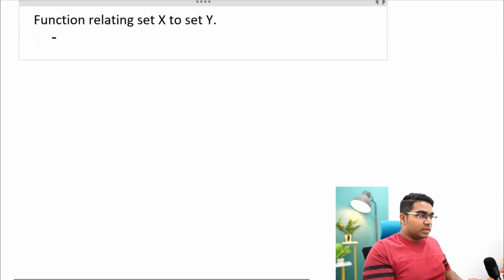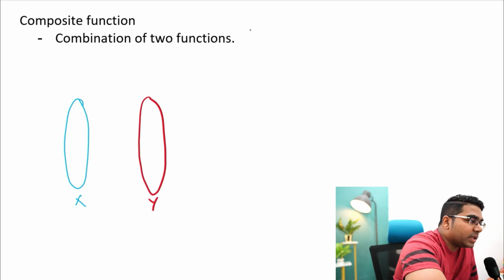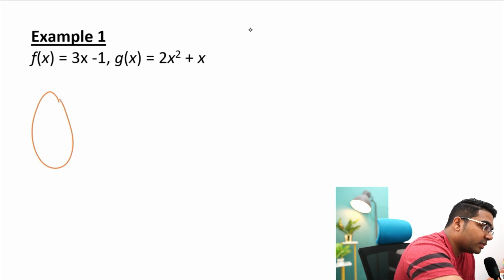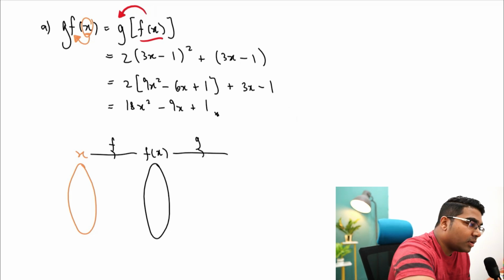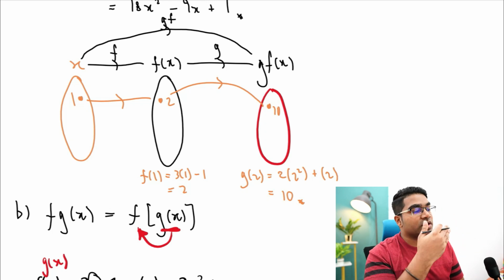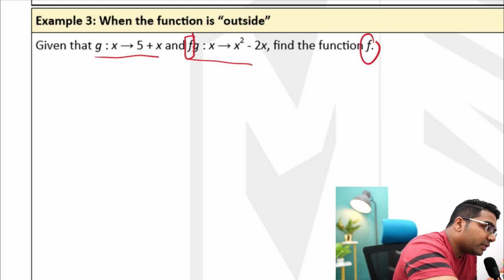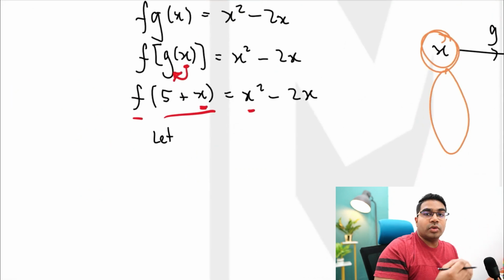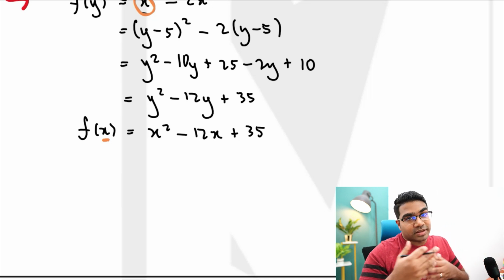Composite Functions made EASY!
Composite functions should not be complicated! Explore how composite functions are formed and how to use them.

00:00 - Functions basics
02:42 - Forming composite functions
12:18 - Determining a function when the composite function and one of the functions is given

This topic can be found in Form 4 KSSM Additional Mathematics (Add Maths) Chapter 1 - Functions, 1.2 - Composite Functions